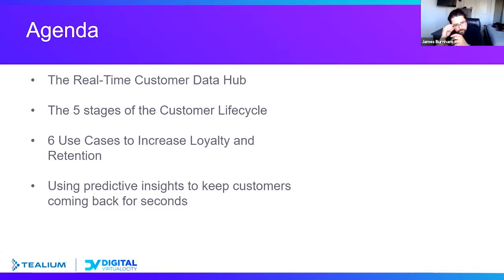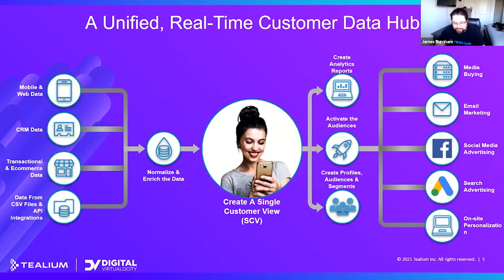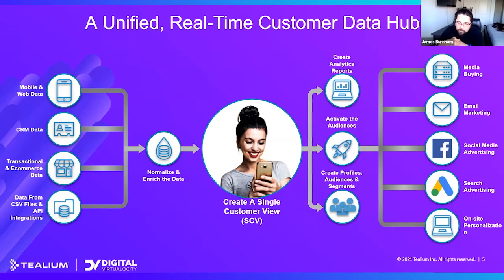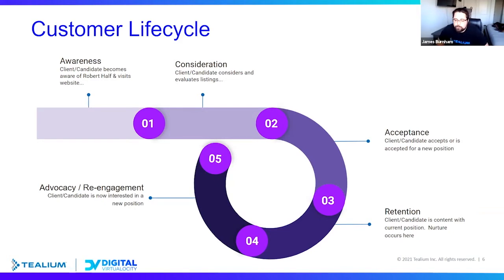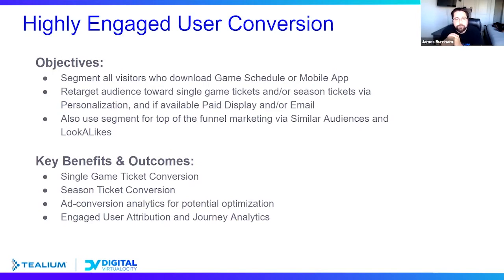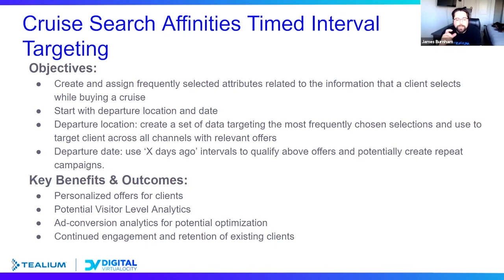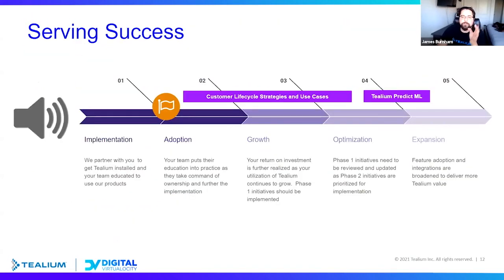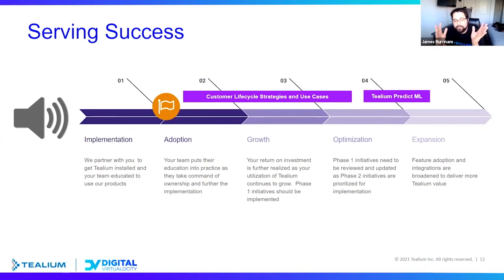NA Digital Virtualocity 2021: 6 Proven Use Cases for Increasing Loyalty and Retention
Customer data is the key ingredient to driving loyalty and retention. Why? Because you can only proactively identify and target high-risk and high-value customers when you have a complete and accurate picture of your relationship. Learn how to create digital experiences that keep your customers coming back for more with Digital Strategist, James Burnham!